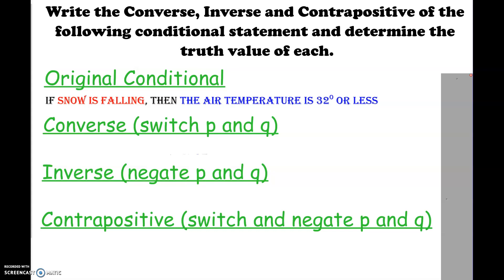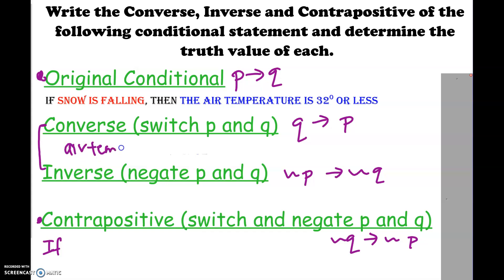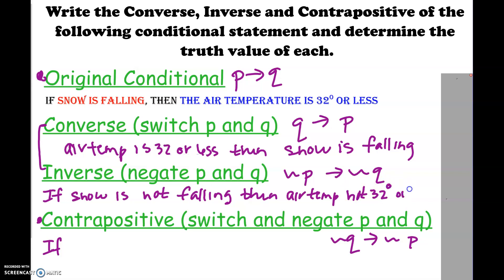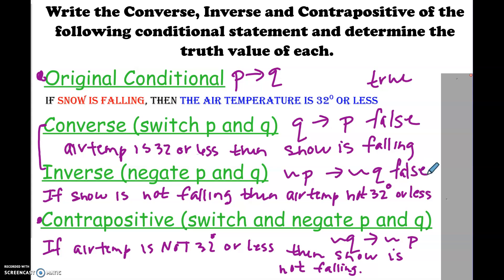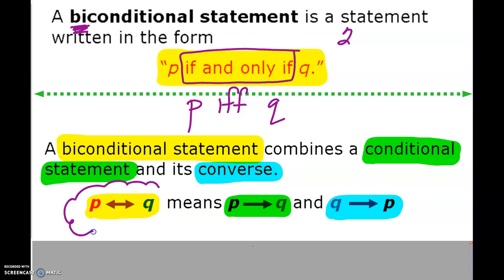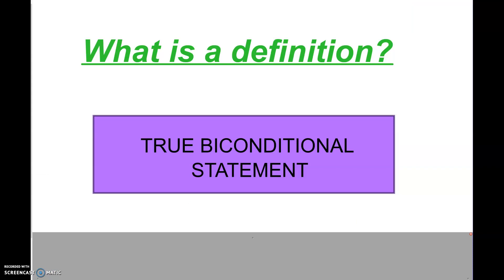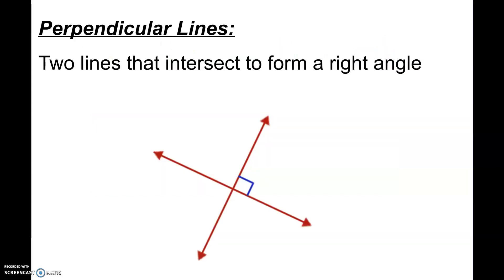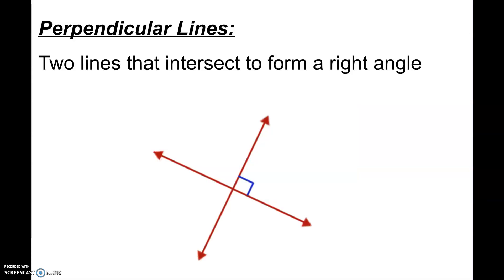2-1 conditional statements video 2